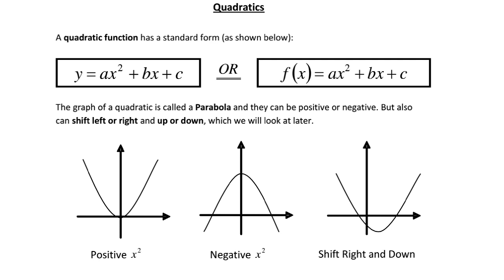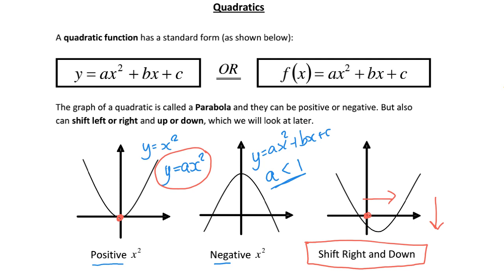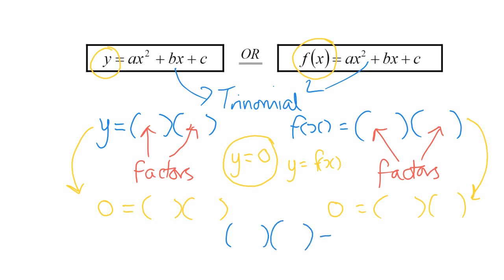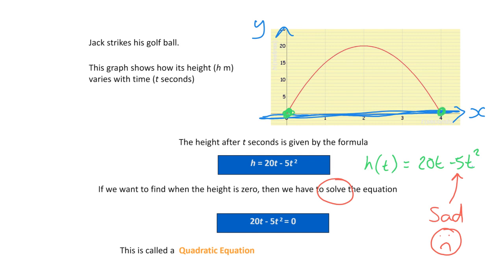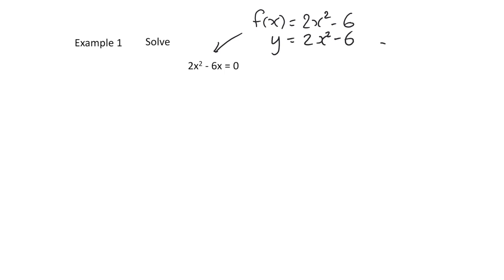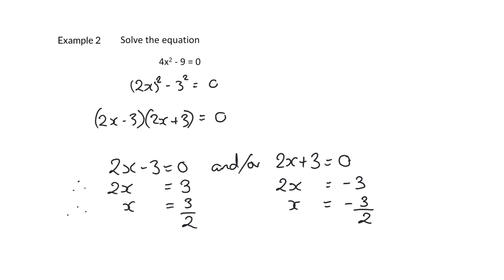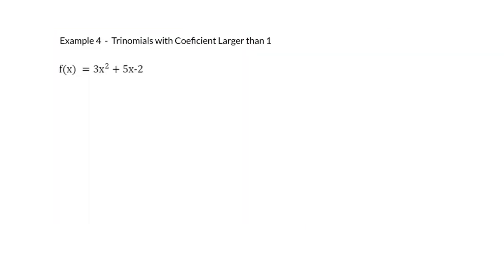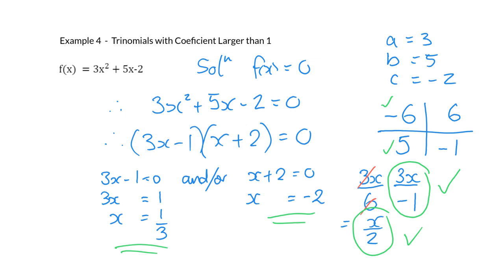1. Quadratic Equations